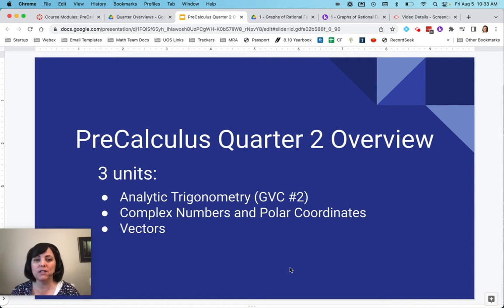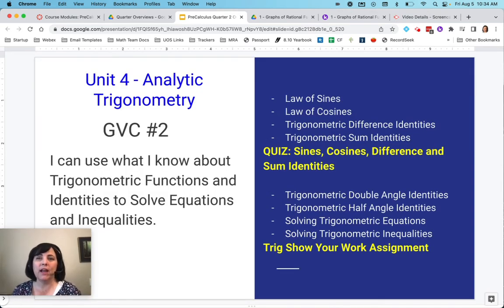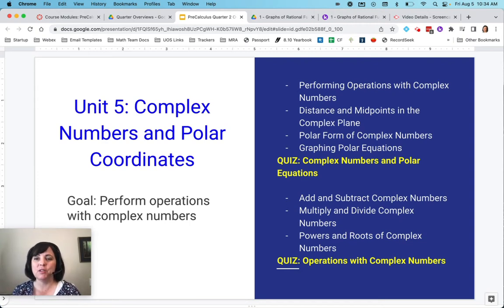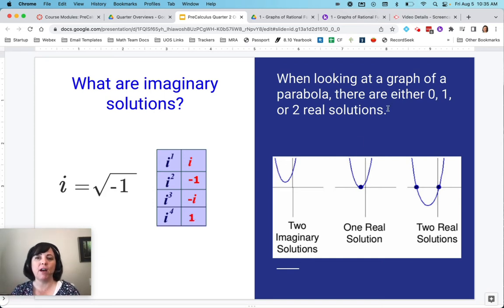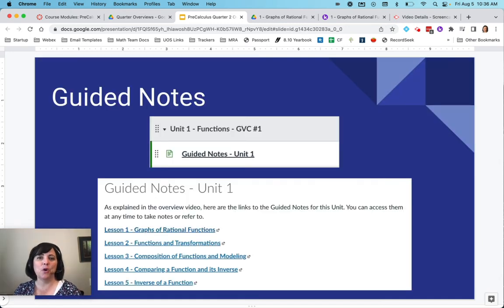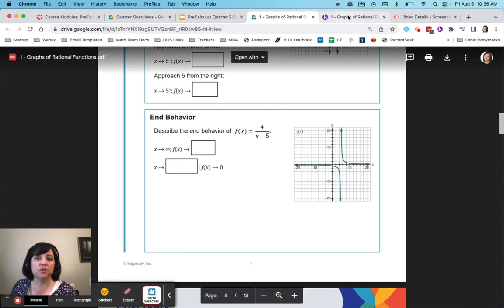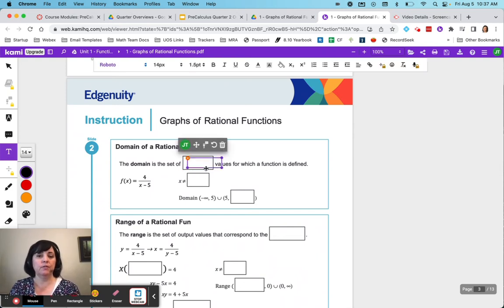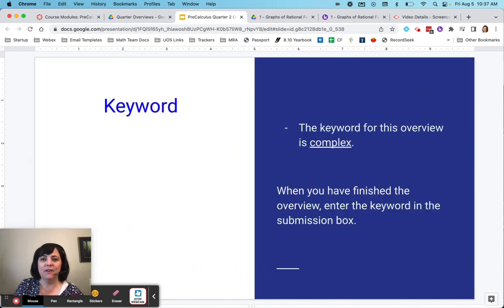PreCalculus Q2 Overview 2022 23